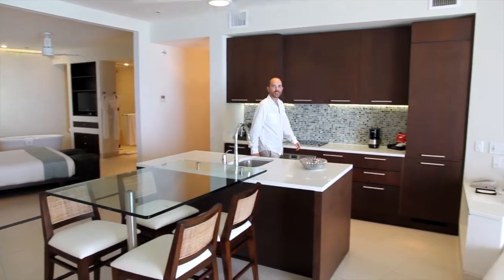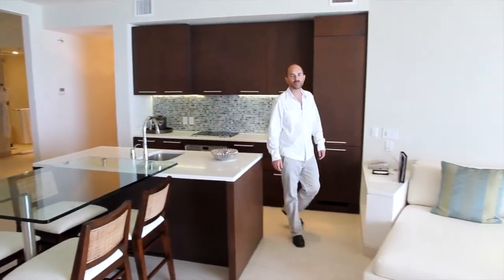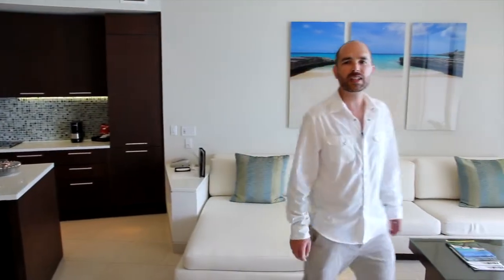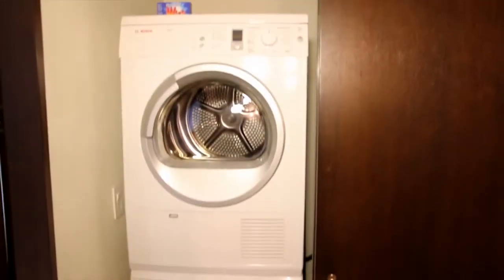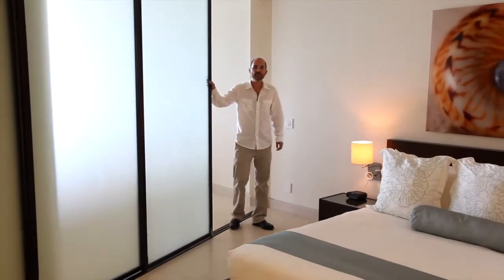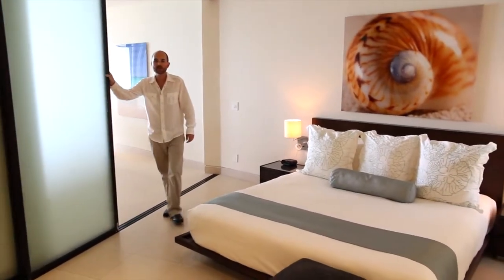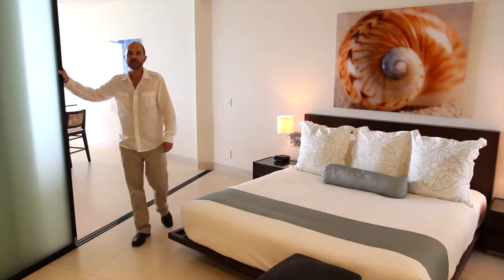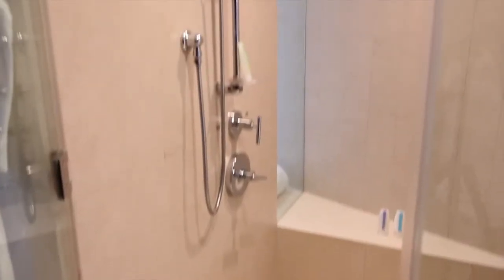Gansevoort One Bedroom Suite Turks and Caicos